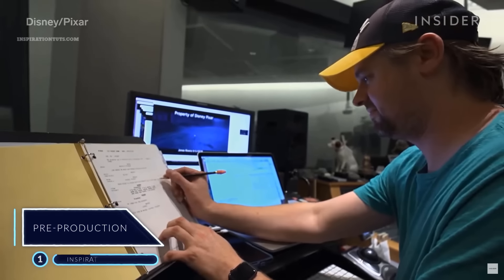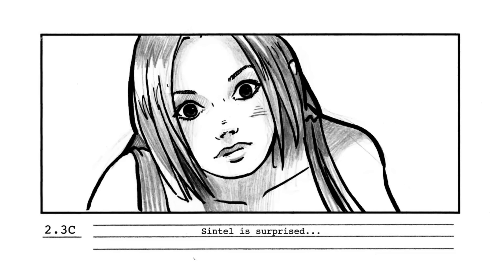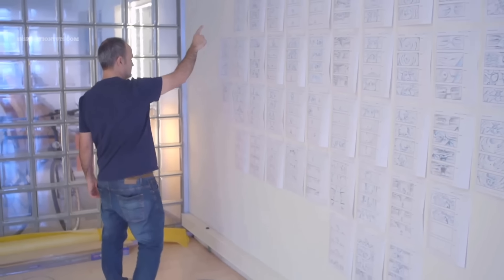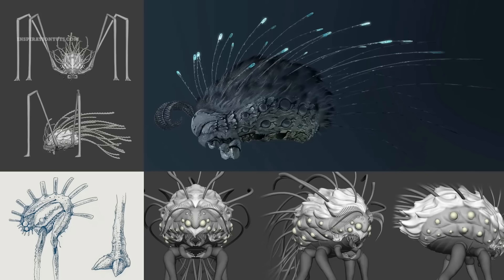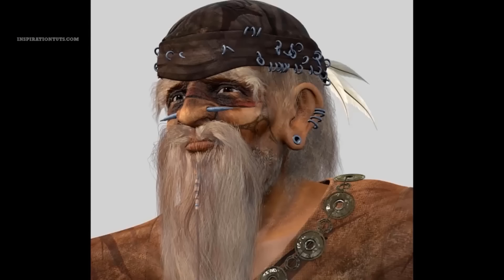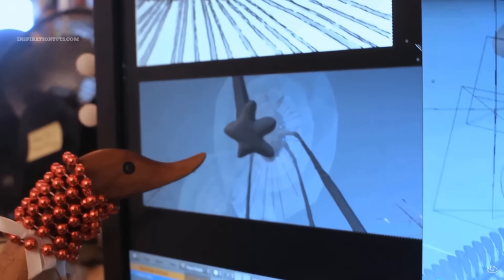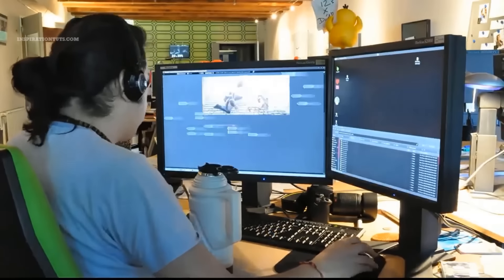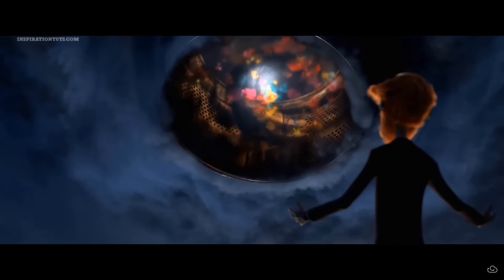How to Make 3D Animated Movies in Blender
Blender has proven over the years that it is a very good software for creating short films as we have seen it done several times through the Blender open movie projects. The good thing about Blender is the fact that it can cover pretty much the entire movie production Pipeline from Preproduction to post-production which gives all the tools necessary to work on your film from start to finish.

⍟Modeling:
Kit Ops 2 Pro

⍟Architecture/Rendering
CityBuilder 3D

⍟Materials/Texturing
Extreme Pbr

⍟ Cloth Simulation:
Simply Cloth

⍟UV unwrapping
Zen Uv

⍟Rigging&Animation:
Human Generator

⍟Retopology
Retopoflow